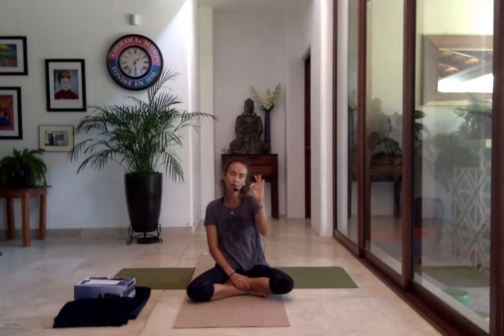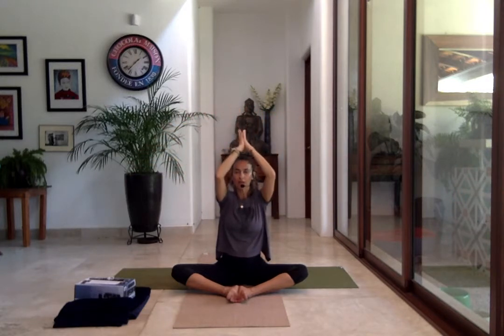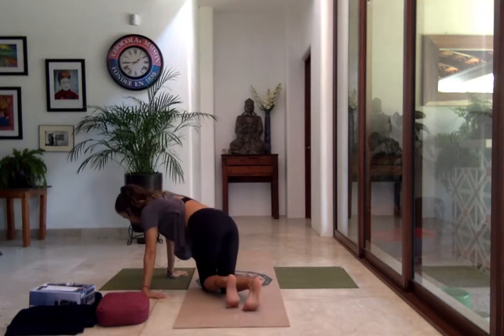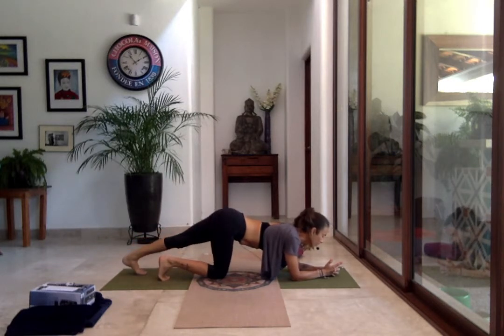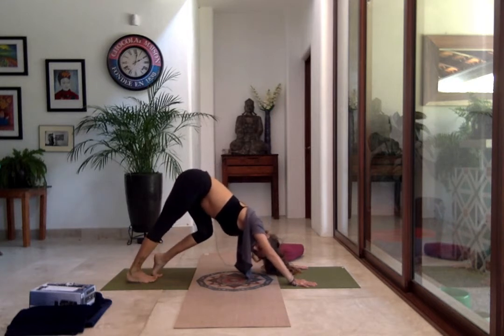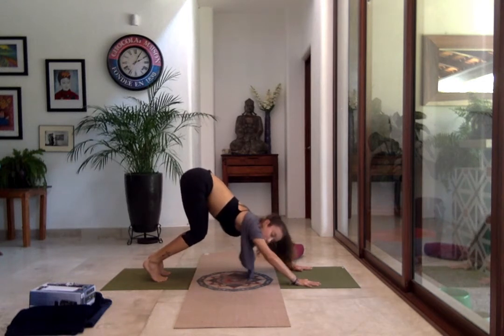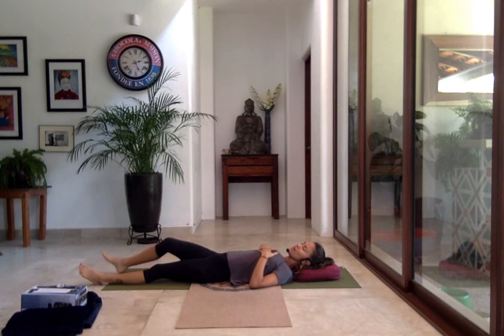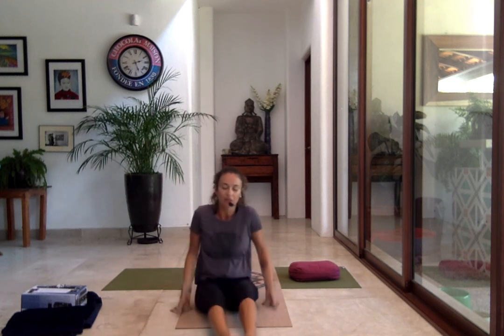1 hr Yoga for Beginners Tutorial! Make Downward Dog Your Friend!